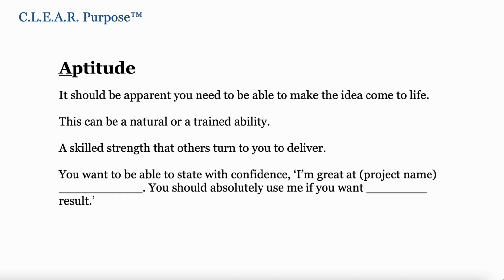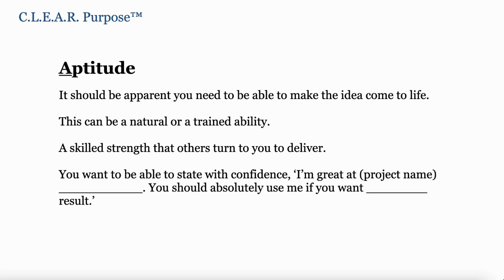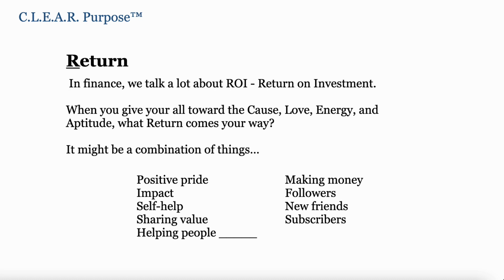The Five Tenets of C.L.E.A.R. Purpose™